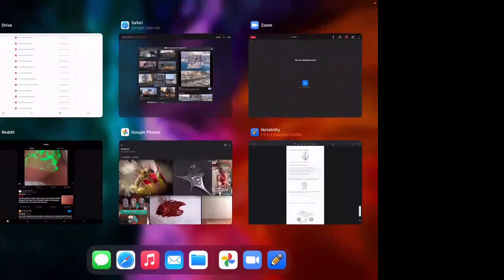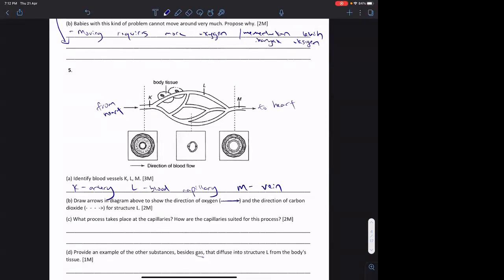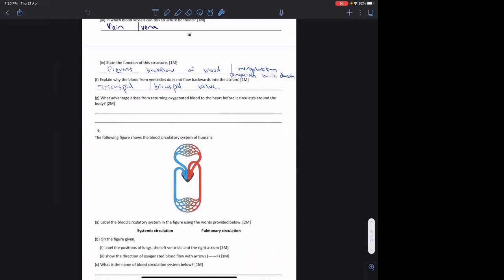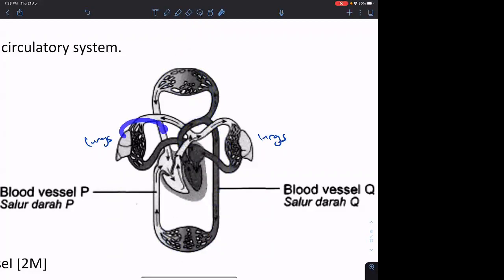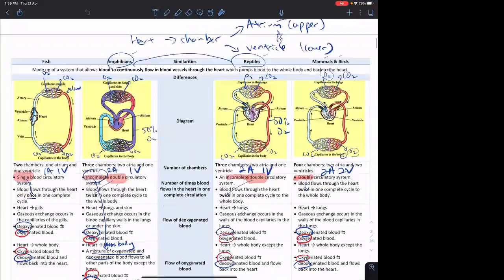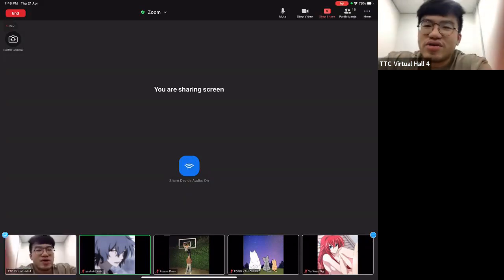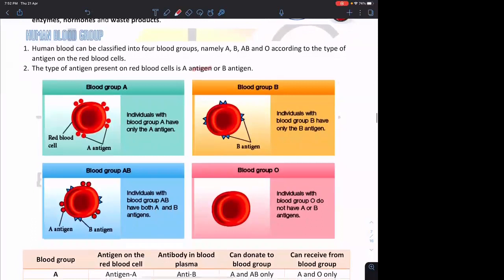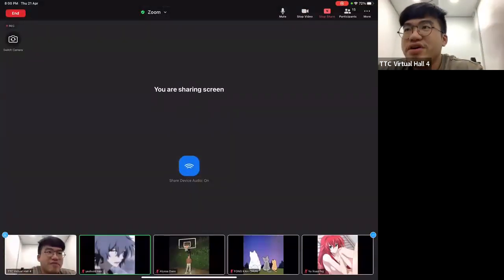F3 SCI EDDIE APRIL WEEK 3 (E)